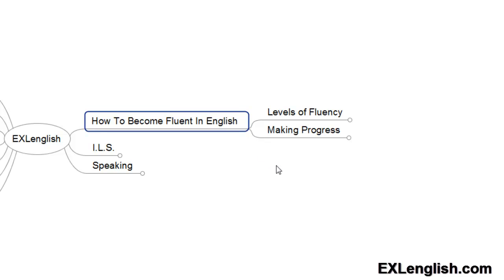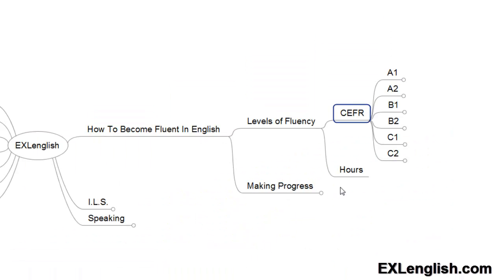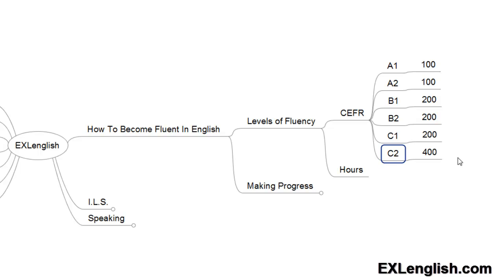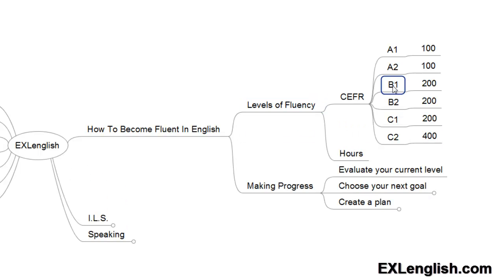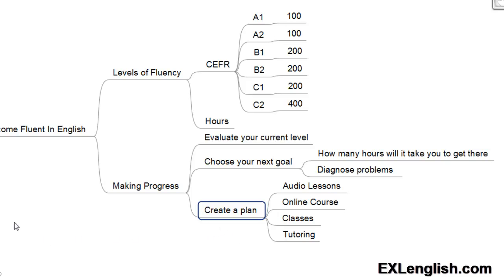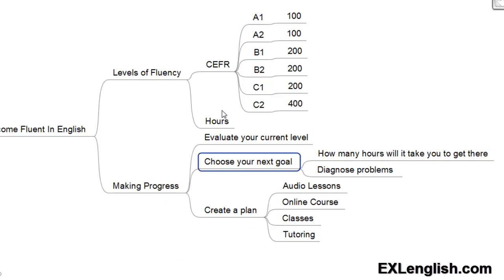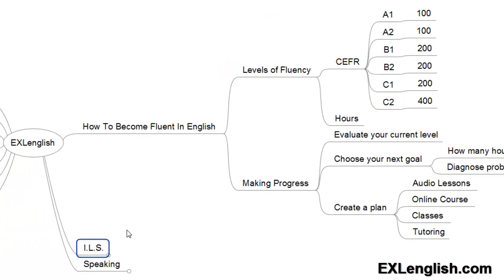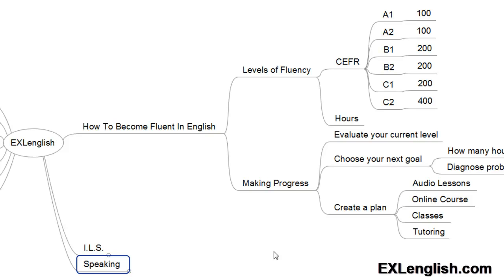How To Become Fluent In English [Fluency: Part 1]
Do you want to know How To Become Fluent In English? tell me that they struggle learning English because they don't see progress when studying the language. So, in this video you will learn the 6 levels of fluency and how long it will take you to reach each level.

1. Take a test to evaluate your level and diagnose problems you have when learning and speaking English as a Second Language.

2. Choose the next level you want to reach and set a goal for yourself in the learning and speaking English.

3. Decide what you are going to do to learn English and reach your goals. Will you take a course, hire a tutor, or study on your own with English materials and books.

In this video, you will learn how long it takes to reach each of the 6 levels of fluency in English.

Why most students never become fluent in the language when they do what their teachers tell them or follow their friends.

Why you should follow the mavens and polyglots who have learned new languages fluently.

for more information about how to learn and improve your English.